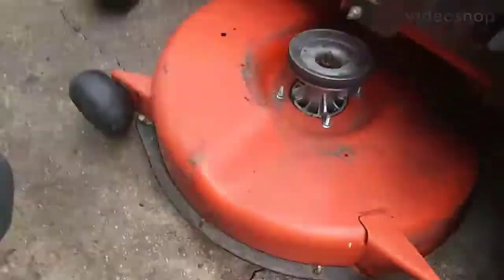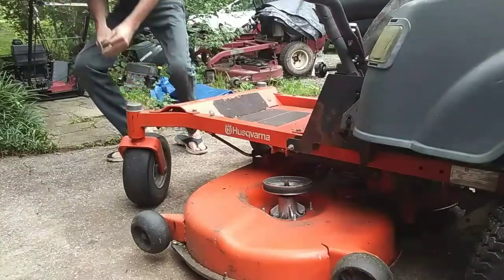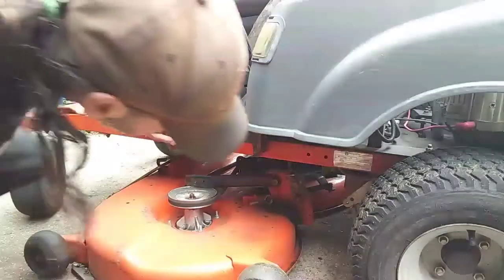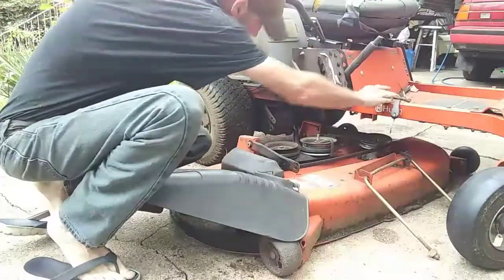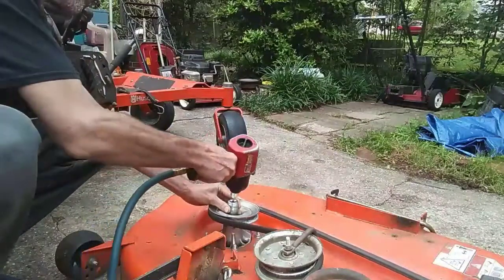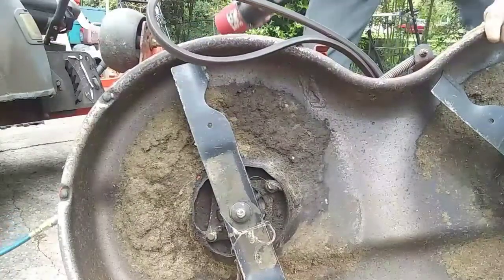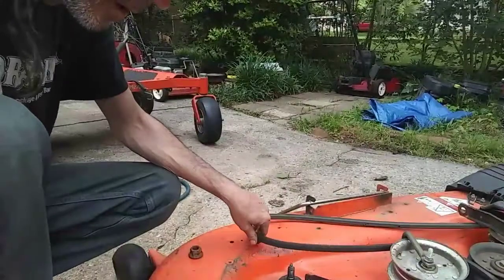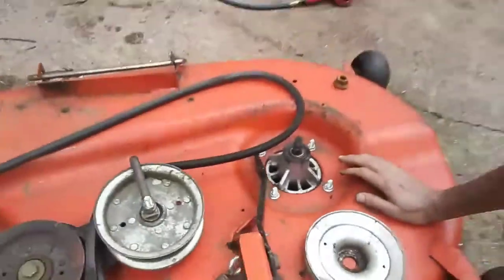Husqvarna RZ46i spindle pulley